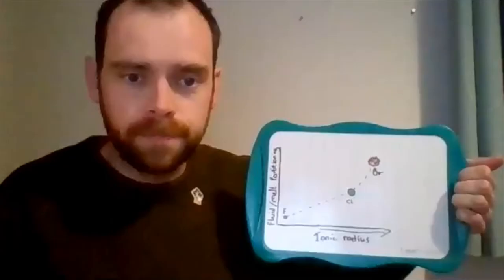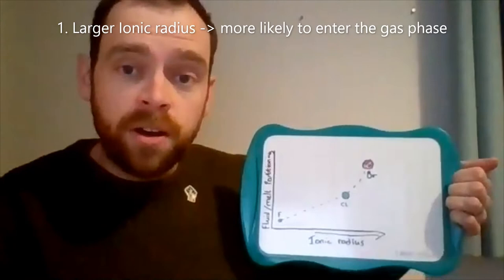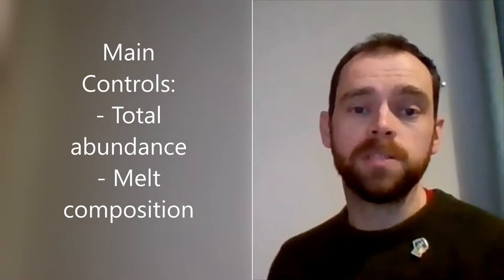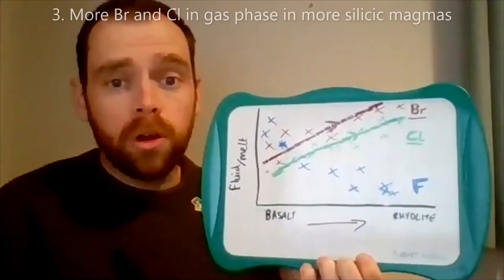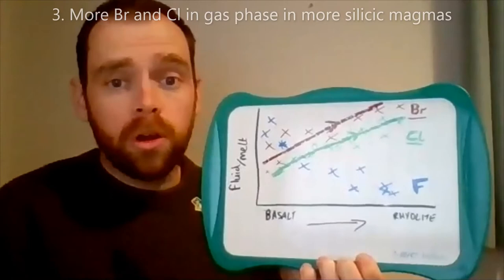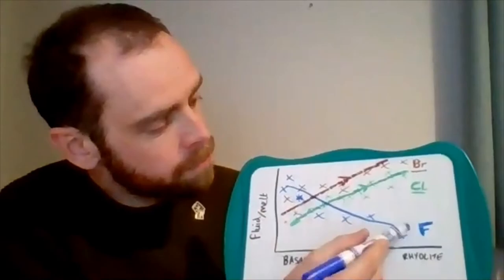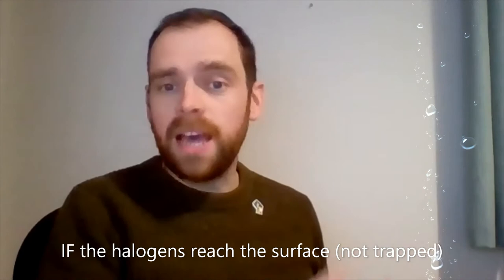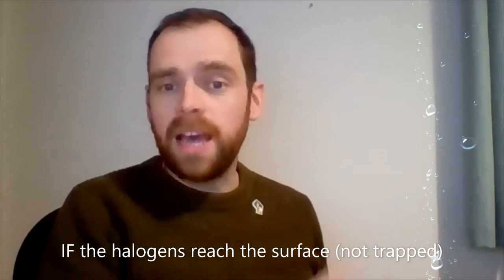Mike Cassidy (Oxford) - VMSG Conference 2021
In this flash talk Mike Cassidy shares their work on Can halogen degassing tell us underlying magmatic processes?